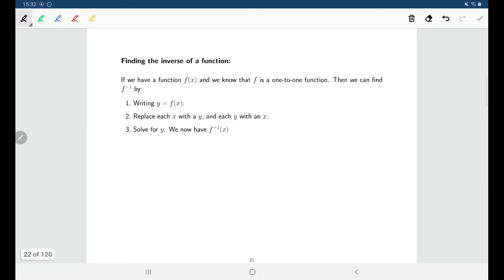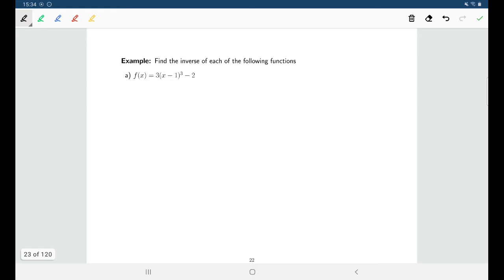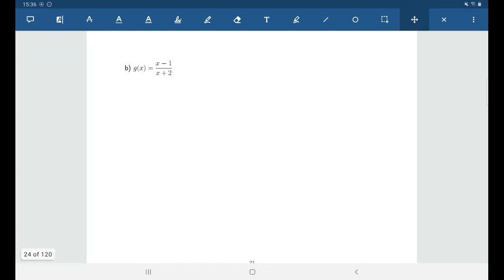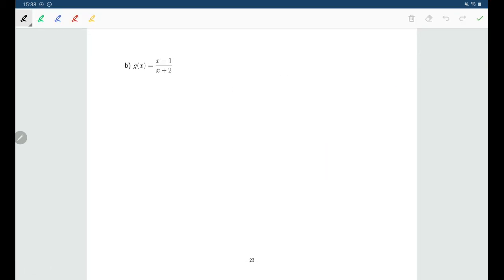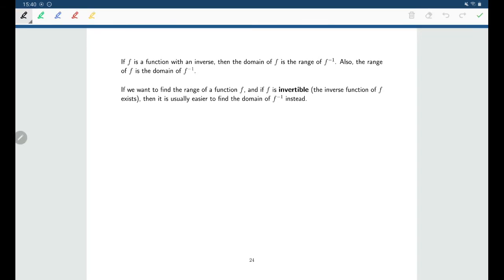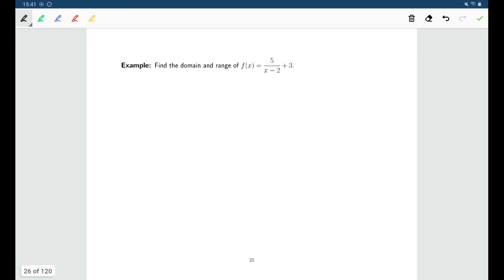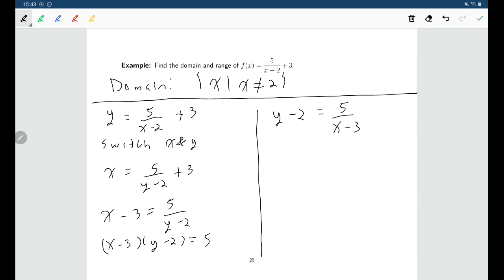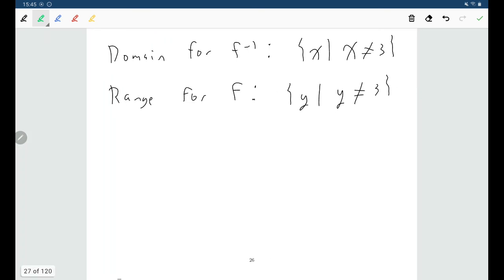Math 107: Section 6.2 (Part Two)